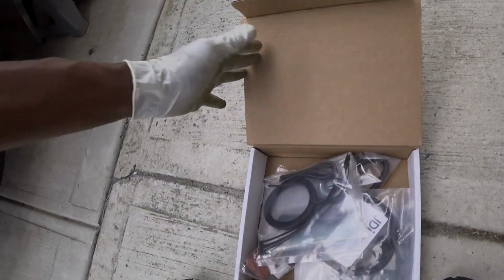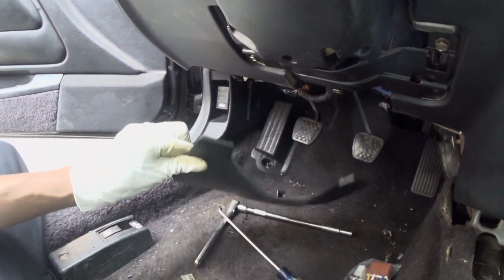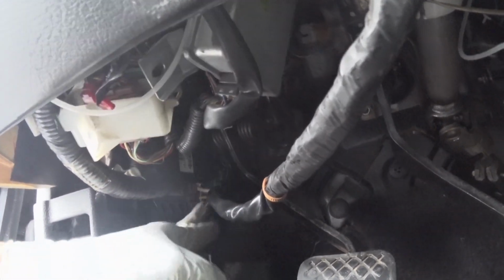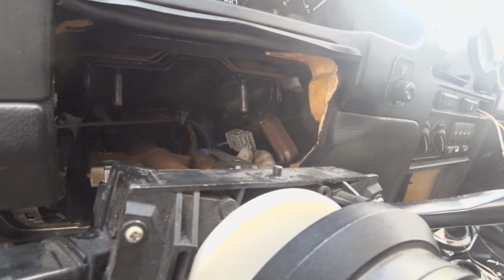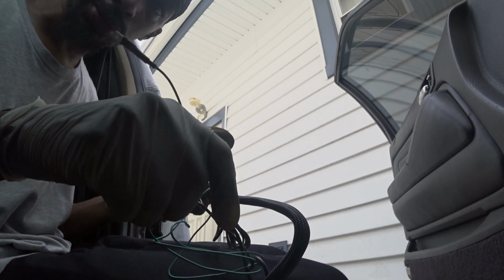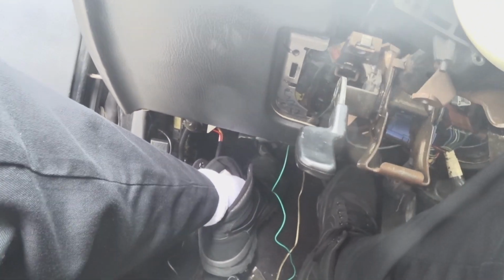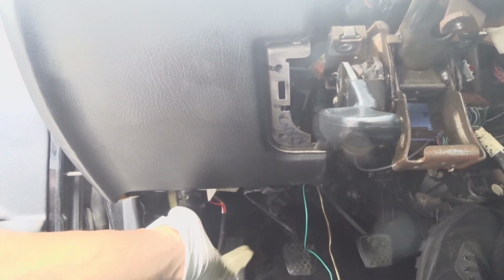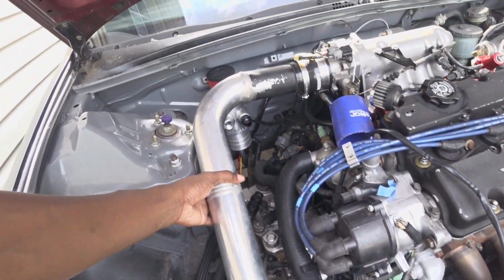How to Install JDI push start on 90 - 93 CB7 accord. 94 -97, accord, odyssey and CL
Installation of the JDI push start kit on to 90 - 97 accord. Showing the complete process.
For more information follow me on the platforms below.